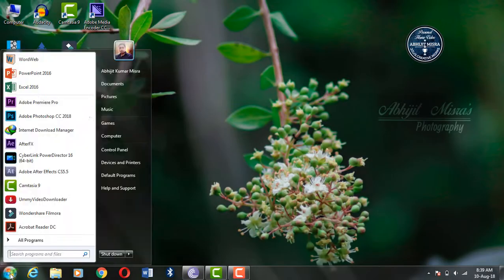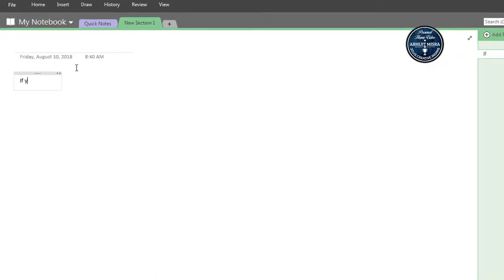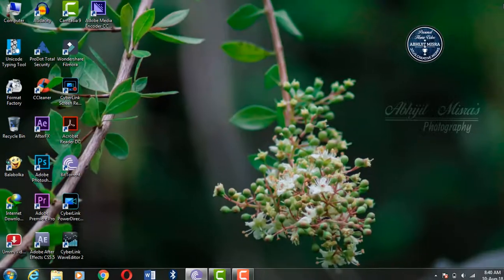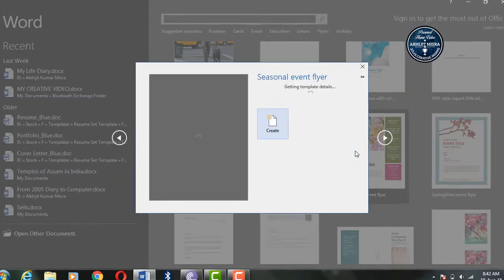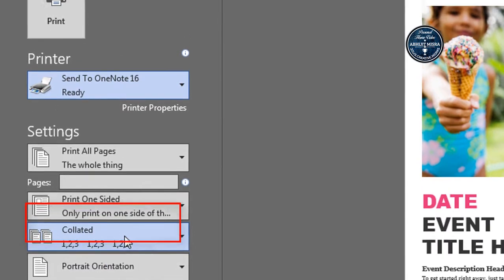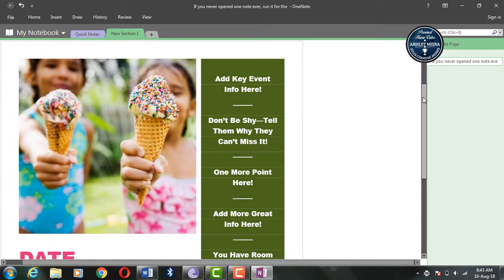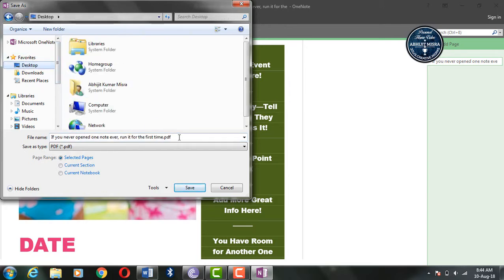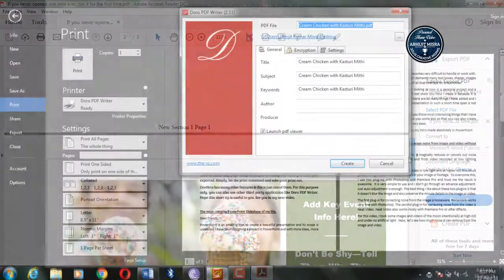How to use MS OneNote as a virtual printer & export any document in PDF, XPS or any other format?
A simple video tutorial to guide you to export your document in PDF format using Microsoft OneNote 2016.